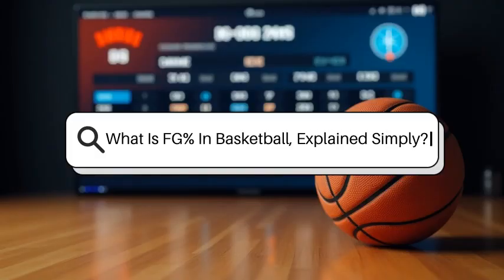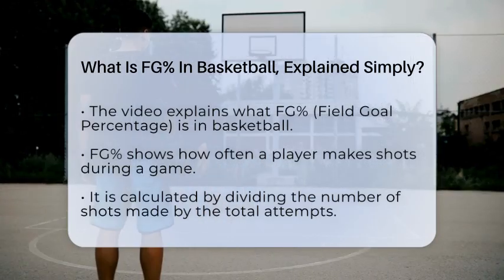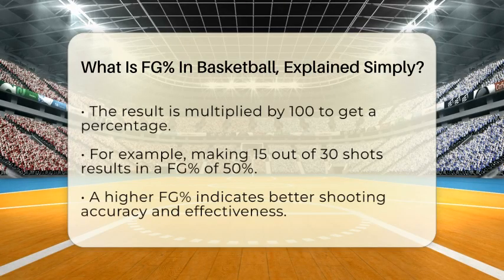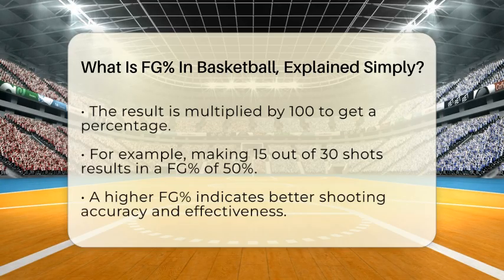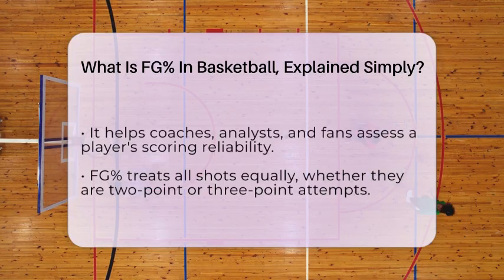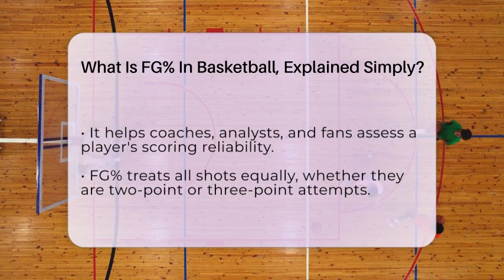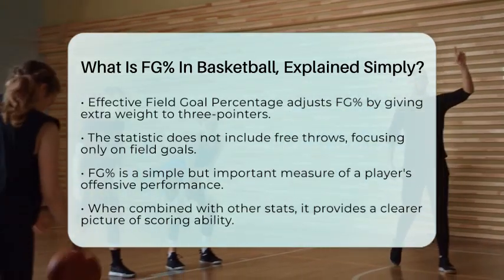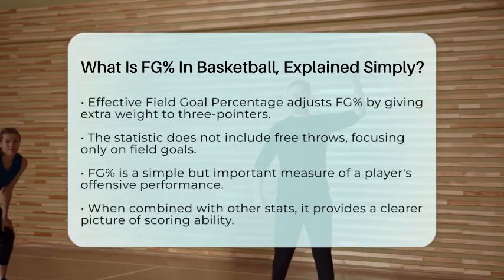What Is FG% In Basketball, Explained Simply? - Basketball Stats Central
What Is FG% In Basketball, Explained Simply? Are you curious about how basketball players’ shooting efficiency is measured? In this video, we explain the key statistic known as Field Goal Percentage (FG%). We’ll cover what FG% is and how it helps fans, coaches, and analysts understand a player’s scoring ability. You’ll learn how to calculate FG%, what makes this number important, and how it reflects a player’s effectiveness on the court. We also introduce the concept of Effective Field Goal Percentage, which adjusts FG% to account for the added value of three-point shots, providing a more accurate picture of a player’s scoring efficiency. Whether you’re new to basketball stats or looking to deepen your understanding, this video breaks down the basics in a clear and simple way. Discover how FG% is used during live games, in player evaluations, and in team strategies to assess offensive performance. By combining FG% with other statistics, you can get a well-rounded view of a player’s ability to put the ball in the basket consistently. Join us to gain a better understanding of this fundamental basketball stat and how it helps measure shooting success.

🔗H

About Us: Welcome to Basketball Stats Central! Our channel is dedicated to providing accurate and engaging basketball statistics, focusing on metrics like Points Per Game (PPG), Assists Per Game (APG), Rebounds Per Game (RPG), Field Goal Percentage (FG%), Three-Point Percentage (3P%), Free Throw Percentage (FT%), Steals Per Game (SPG), Blocks Per Game (BPG), Turnovers Per Game (TO), and Player Efficiency Rating (PER).